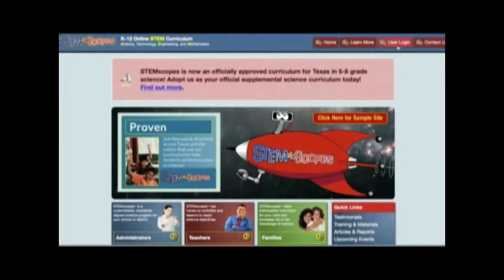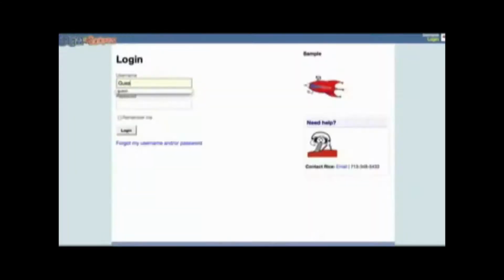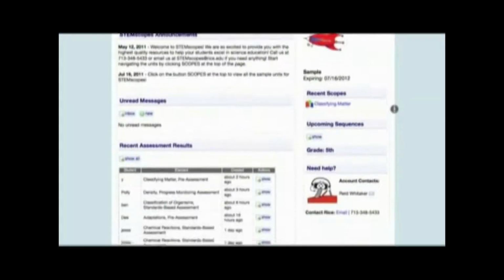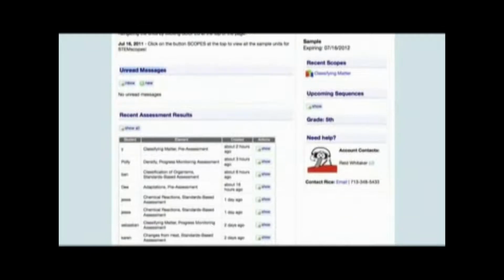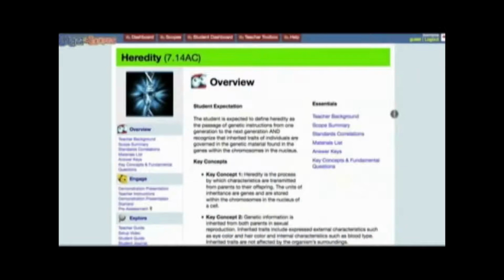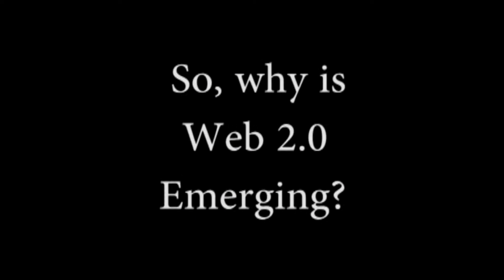A Journey to Understanding Web 2.0 & It's Influence on Ed.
This is a journey into understanding Web 2.0 and how it is utilized in
education.